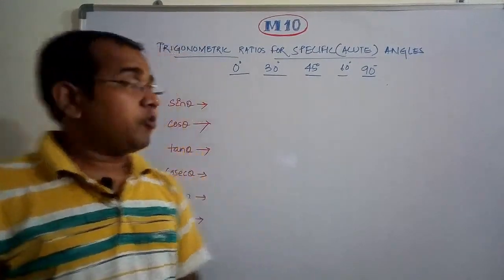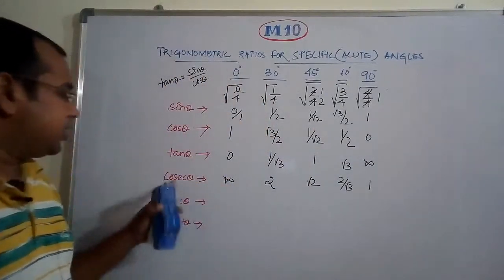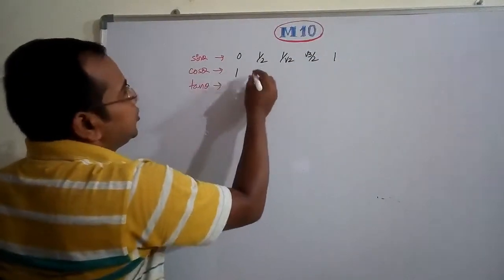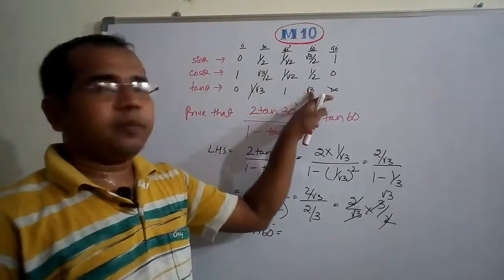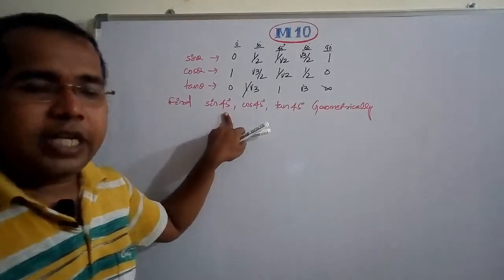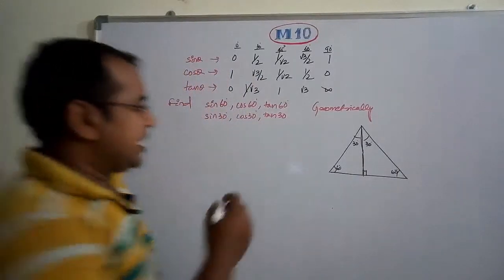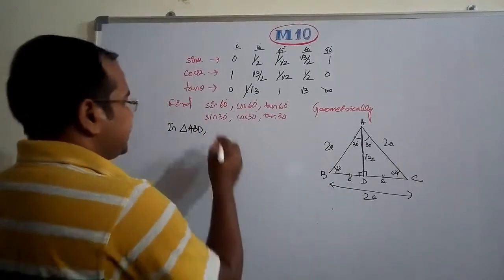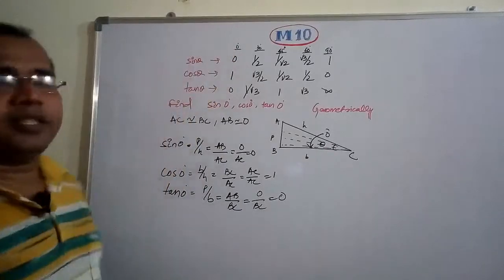Trigonometric ratios for specific acute angles with solved numericals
CBSE class 10th mathematics, trigonometric ratios for specific acute angles,geometrical proof to find out trigonometric ratios for different acute angles.